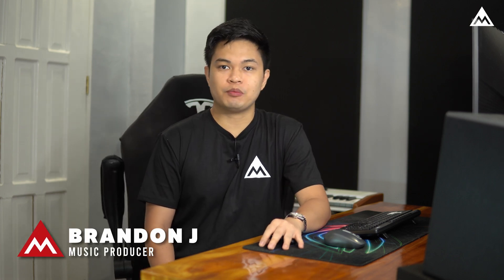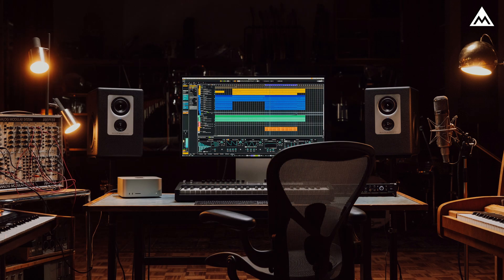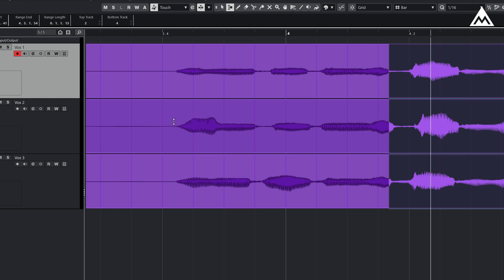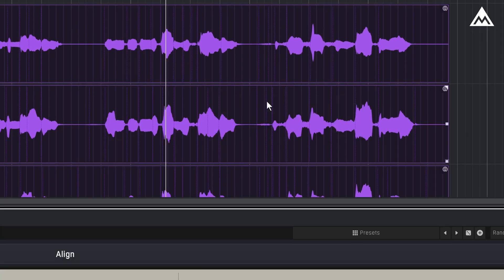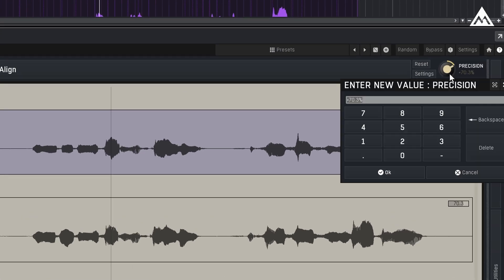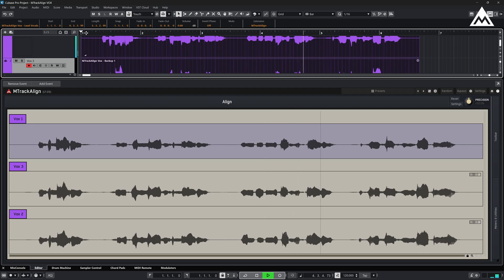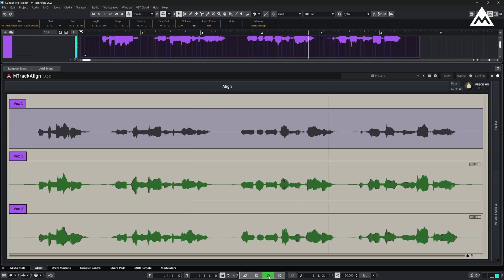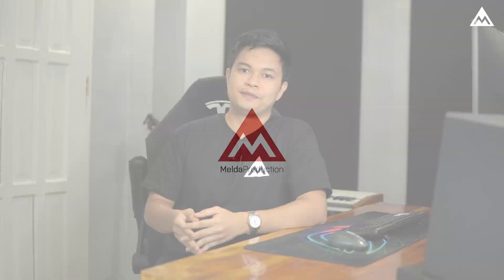MTrack Align Tutorial Cubase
MTrackAlign is a powerful ARA (Audio Random Access) plugin designed for seamless and efficient audio alignment within your favourite Digital Audio Workstation (DAW). MTrackAlign allows you to time-align multiple audio tracks with a guide track, saving you countless hours of manual editing.

This is how you use it in Cubase

Get more info and your 15-day fully working trial version